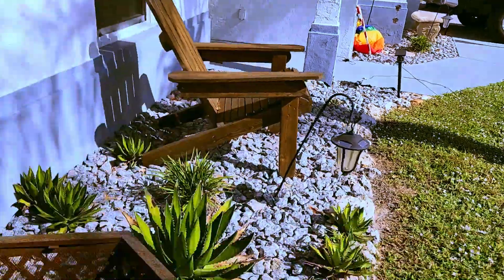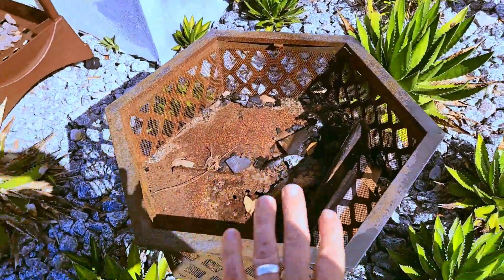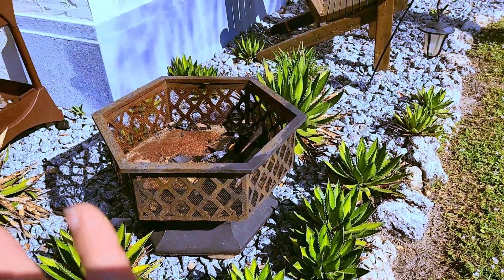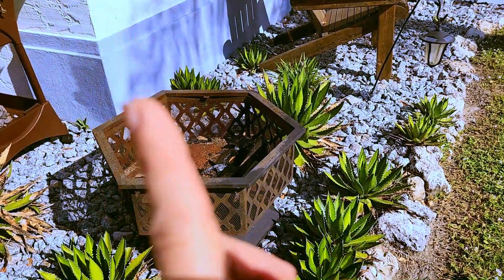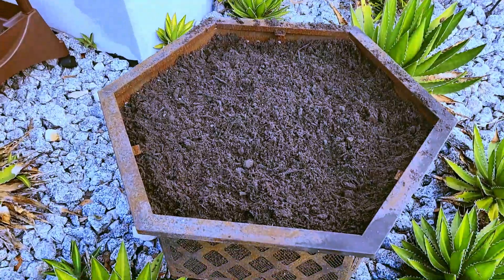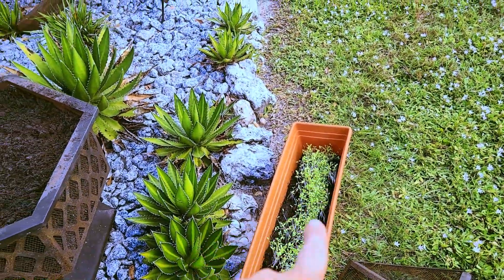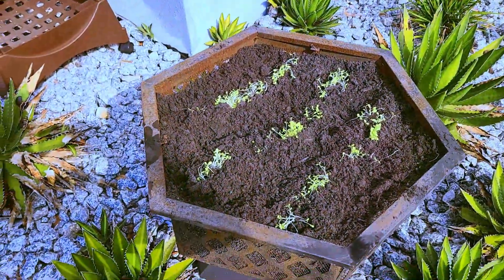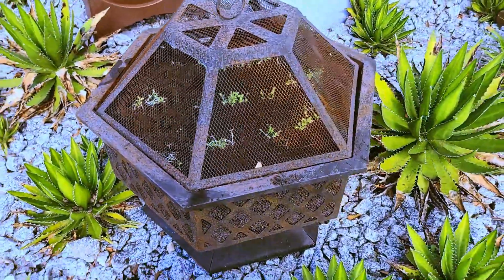Fire Pit Lettuce!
Follow along as I upscale my beaten, old fire pit, and at the same time, solve my bunny problem.